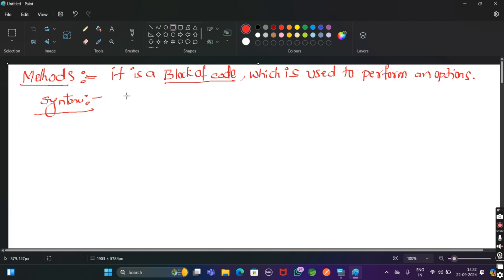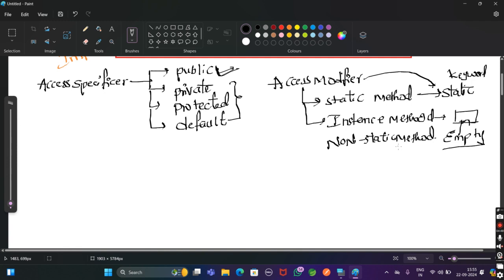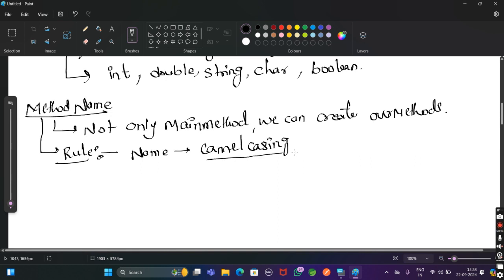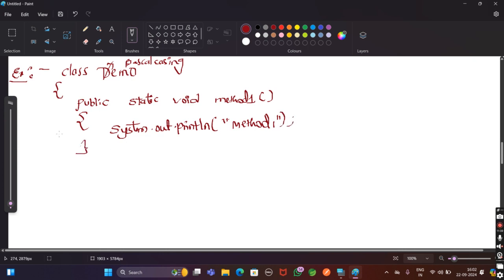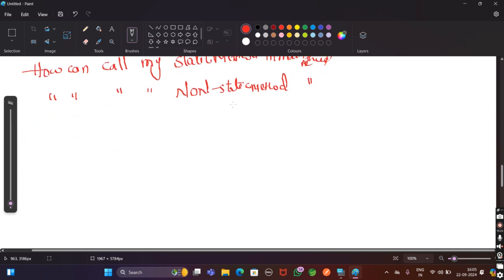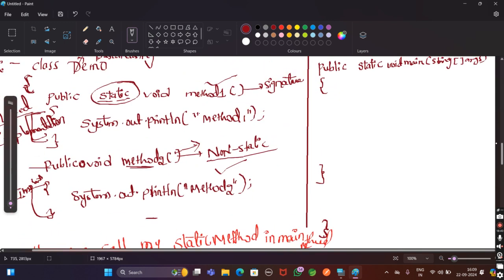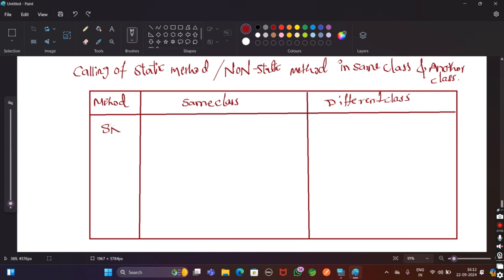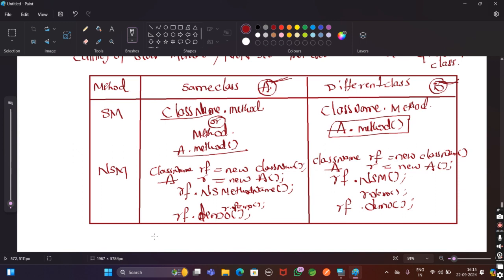#4 What is Method in Java | How to define and call method in Java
In this video i have explained what is method in java, how to define a method in java and call a method in java in a very simple manner..